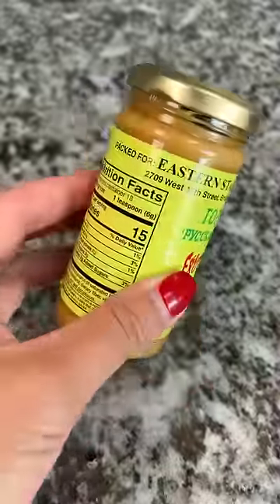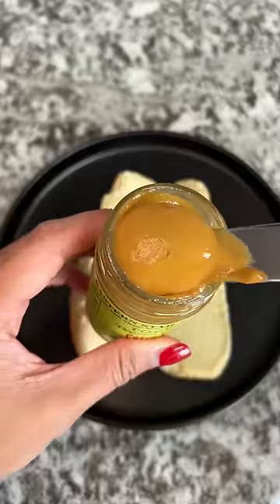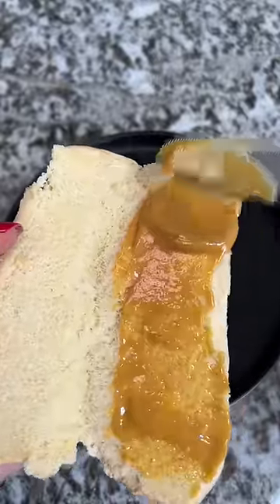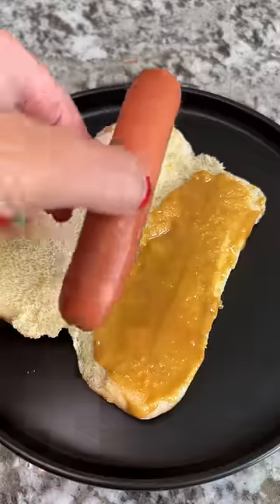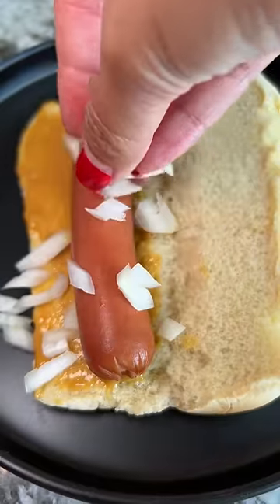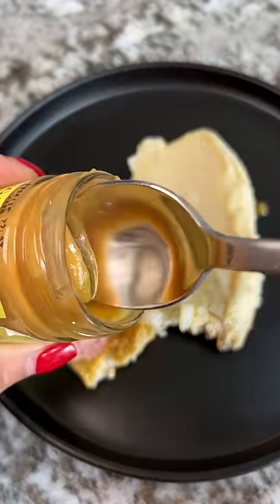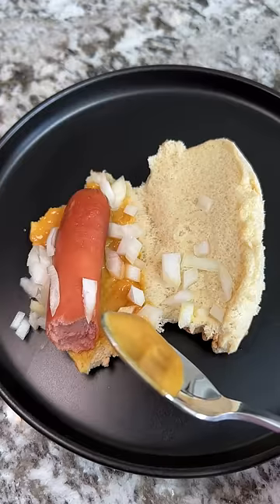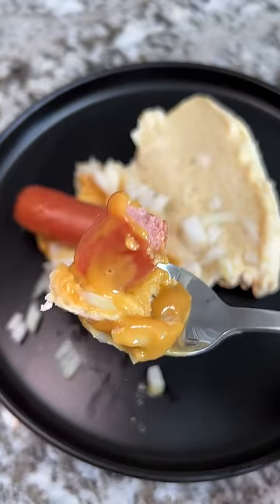Trying Extra Hot Mustard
Thank you for the Extra Hot Russian Mustard, @BerylShereshewsky!